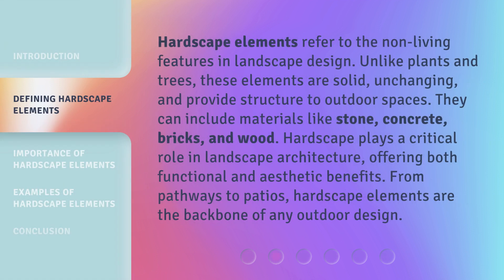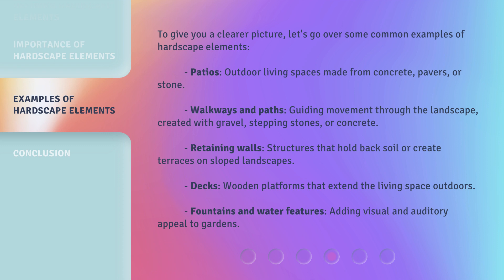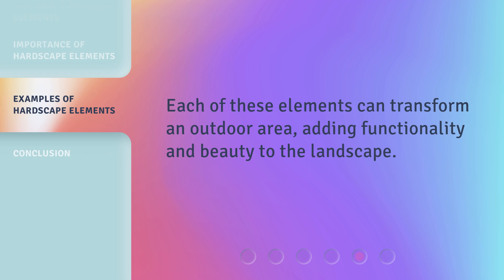Understanding Hardscape Elements in Landscaping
Unveiling the Secrets of Hardscape Elements in Landscaping • Discover the key to a breathtaking landscape as we dive into the world of hardscape elements. From mesmerizing pathways to captivating patios, this video unveils the secrets behind creating stunning outdoor spaces.

00:00 • Introduction - Understanding Hardscape Elements in Landscaping
00:38 • Defining Hardscape Elements
01:14 • Importance of Hardscape Elements
01:54 • Examples of Hardscape Elements